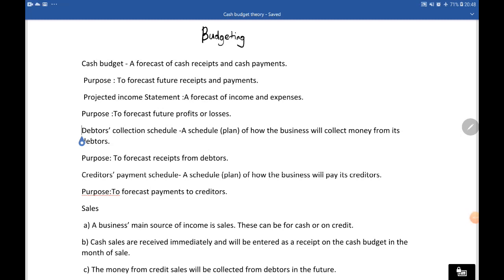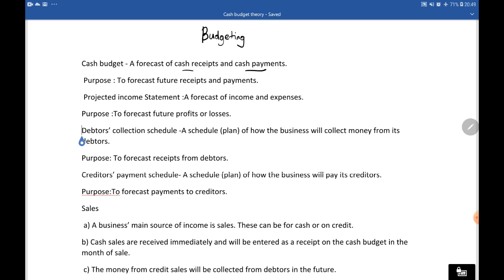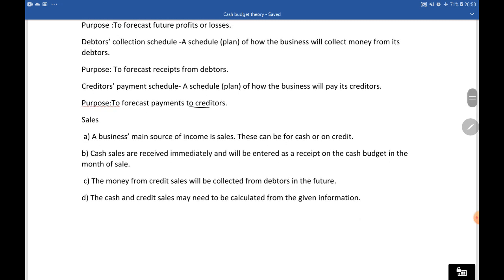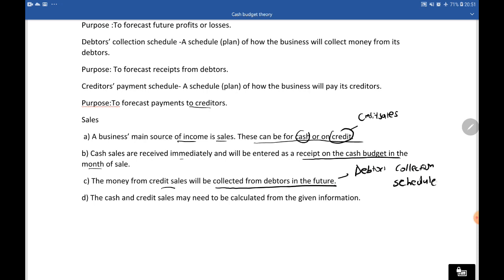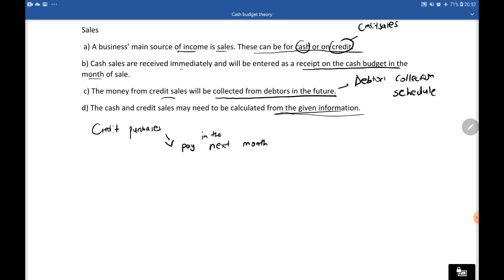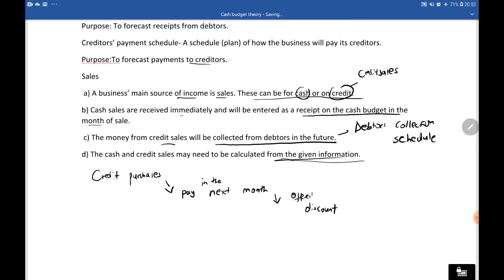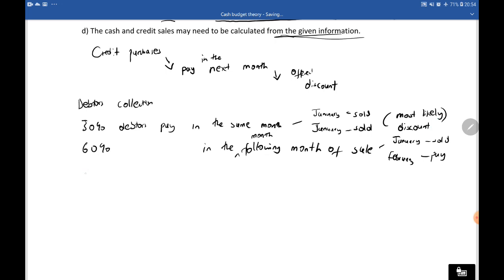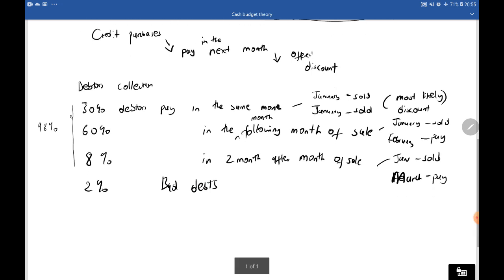Grade 12 Accounting | Budgeting by 123tutors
Topics included in this video:
1. Concepts
2. Debtors Collection schedule
3. Creditors Payment Schedule

Includes:
1. Past Semester Test and Exam Questions, done step-by-step!
2. The remaining chapters!